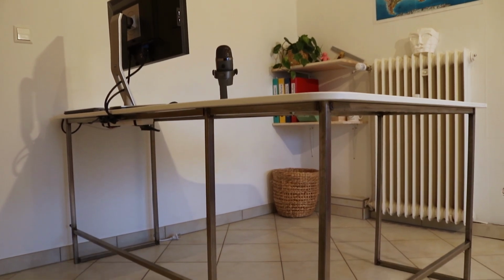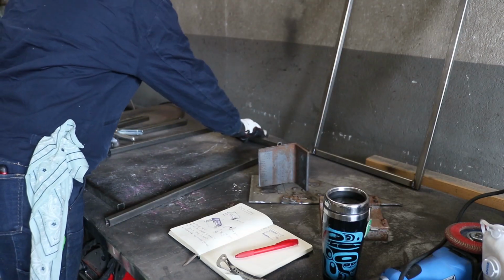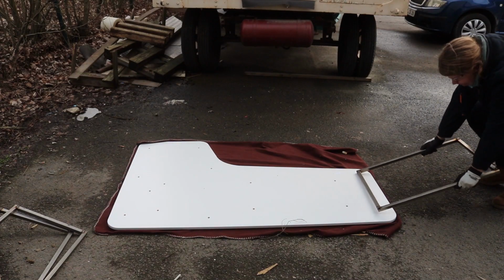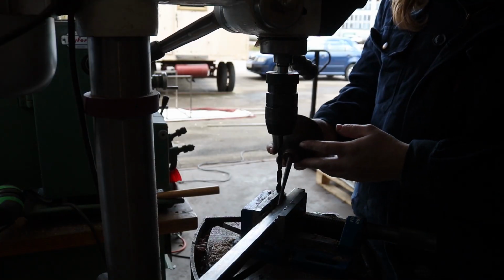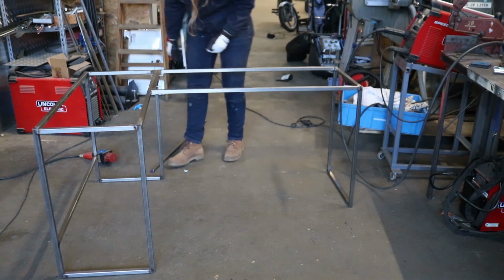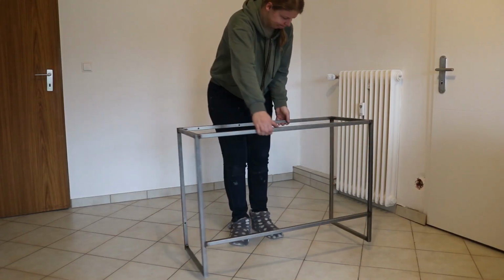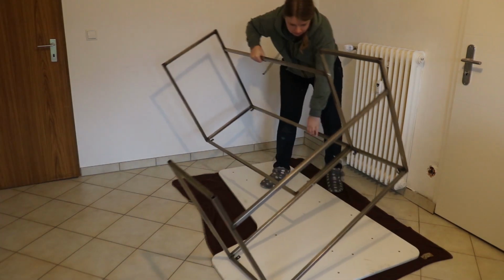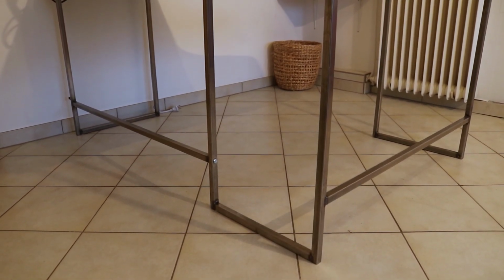Welding a frame for my desk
Welding (or any other type of craft) can really feel like a superpower. For example: I found a great top for a desk, but it needed a frame. So I made one!